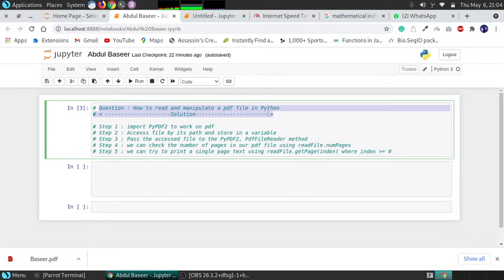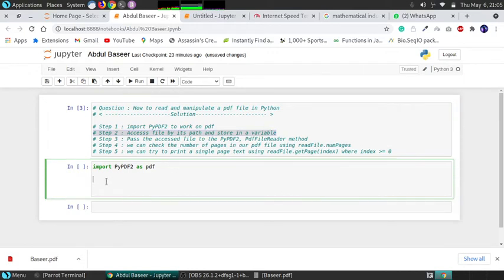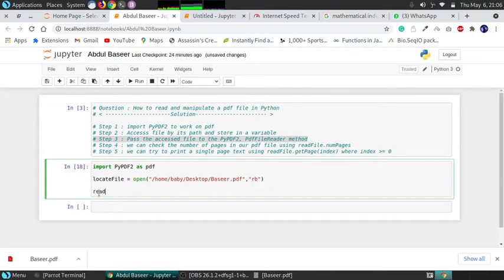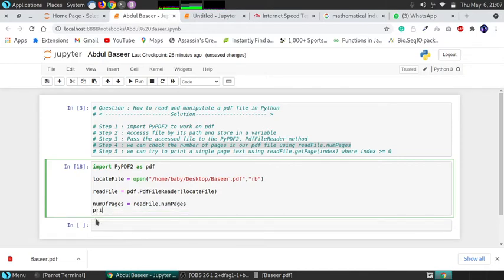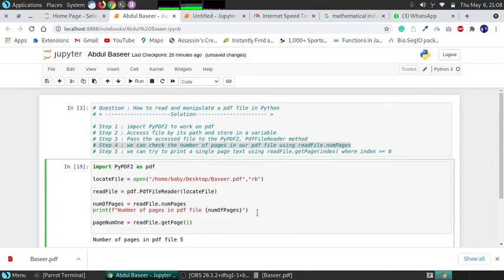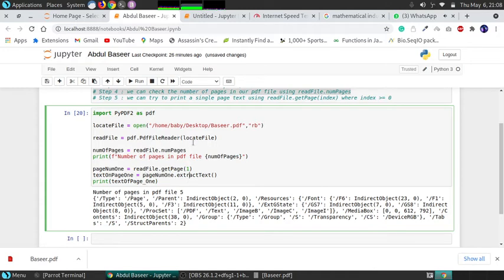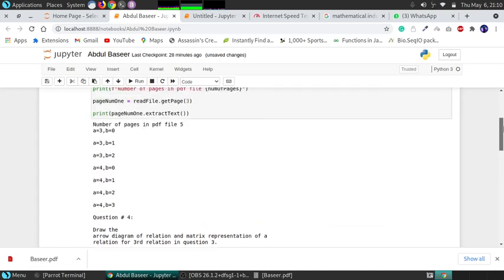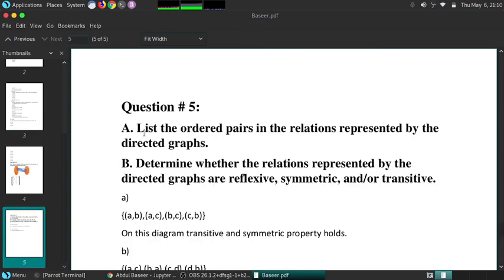How to read and manipulate pdf files in python